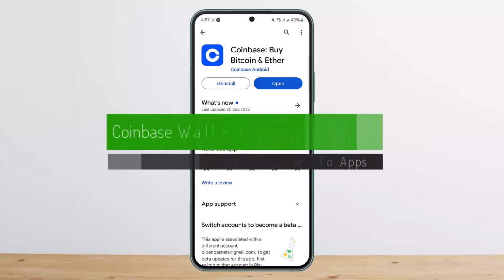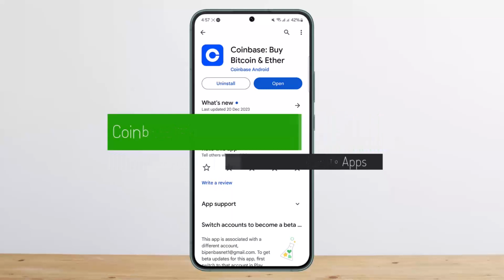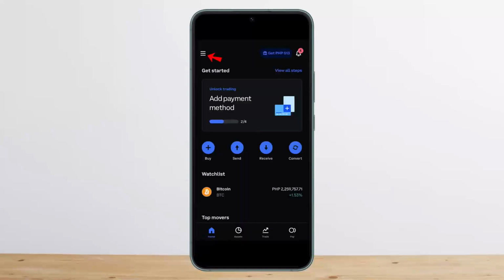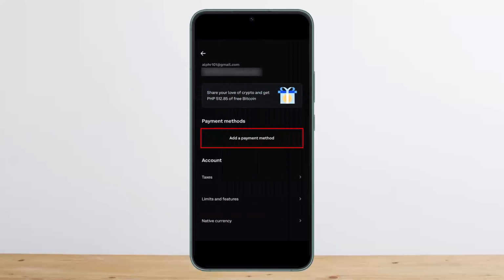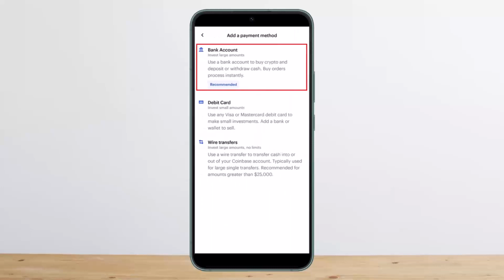Coinbase Wallet To Bank Account !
In this tutorial video, I will simply show you how to transfer from Coinbase to Bank account . So just make sure to watch this video till the end.

~ Video Chapters:
0:00 Introduction
0:17 Coinbase To Bank Account
1:11 Outro